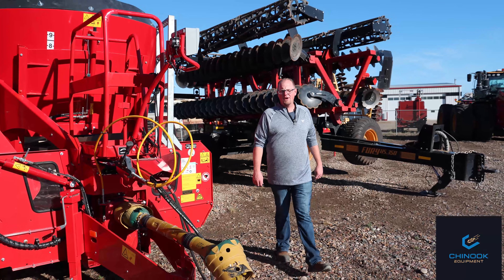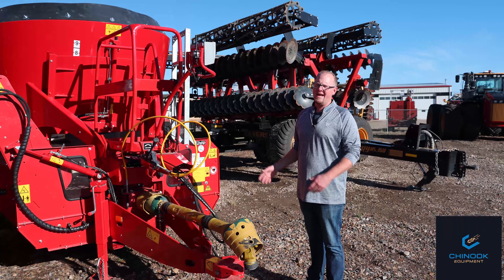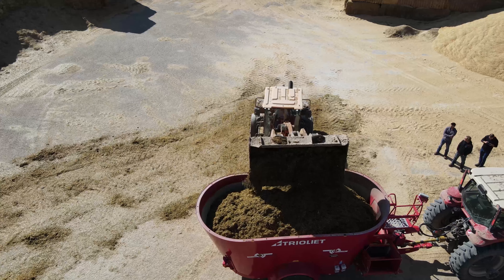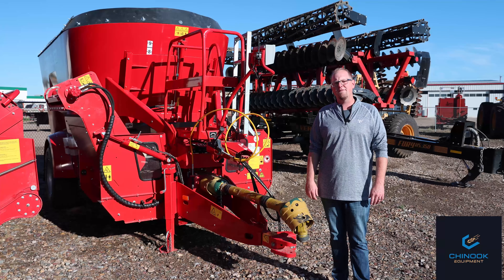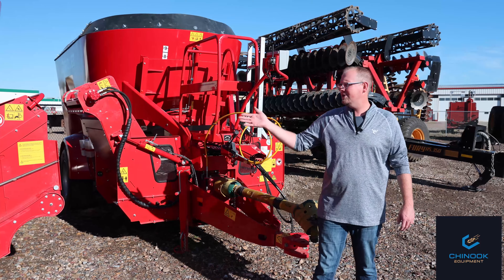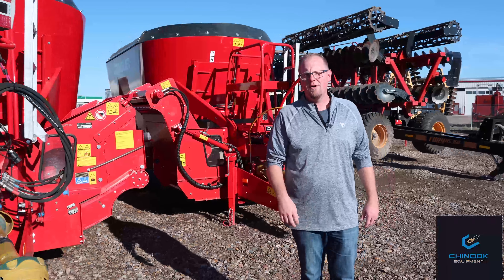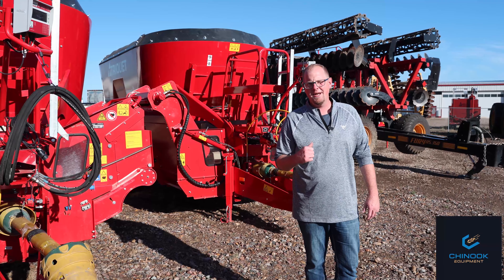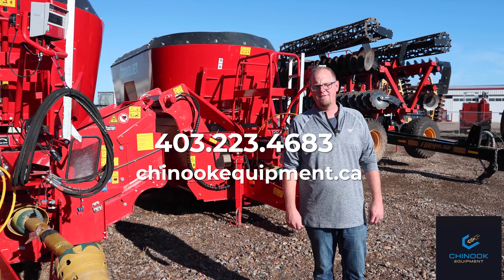Trioliet feeding season